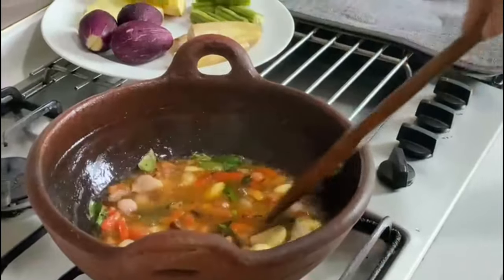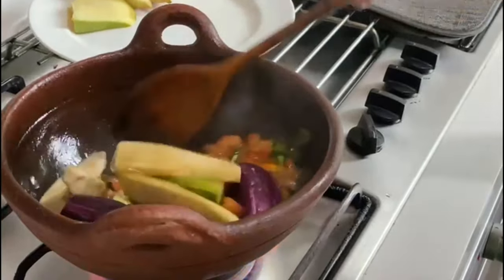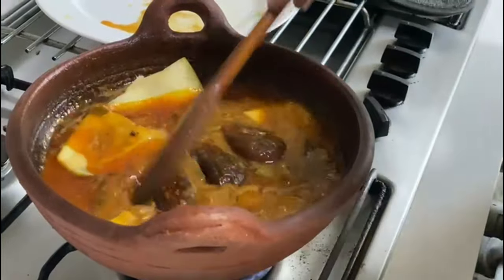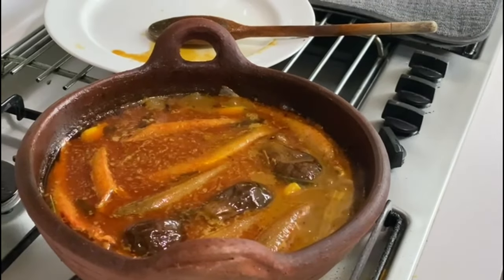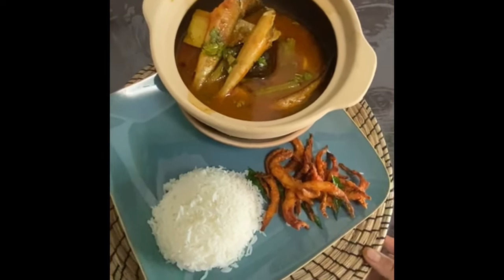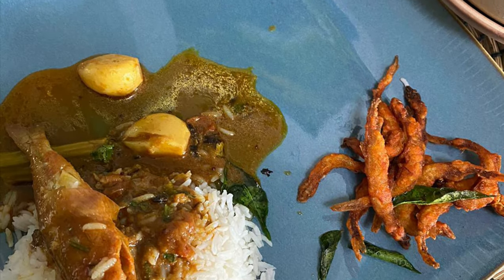Traditional Fish curry and Deep fried Silver Fish in English || Planet Priya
Welcome back to an all new episode of Planet Priya ! Thank you for the over whelming support. This week, I'm back with another South Indian recipe - I re-created my Grandmother's Fish Curry with smelt fish  and deep-fried silver fish, but all in English this time! What I love about South Indian cooking is that there is never any arti-fish-al ingredients - Make sure to subscribe and use the comments section below to ask questions and let me know what you'd like to see next !
p.s --Fried fish recipe to follow soon ||